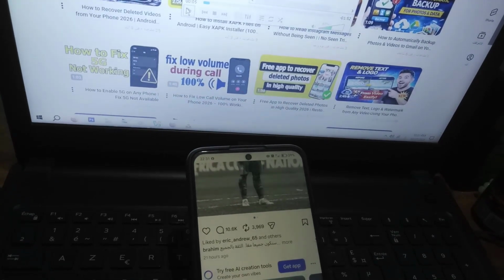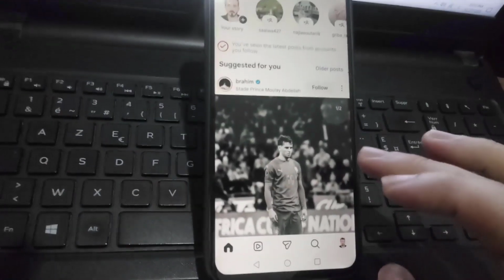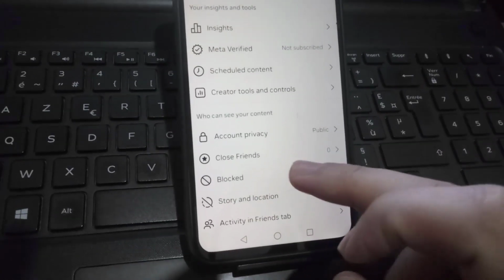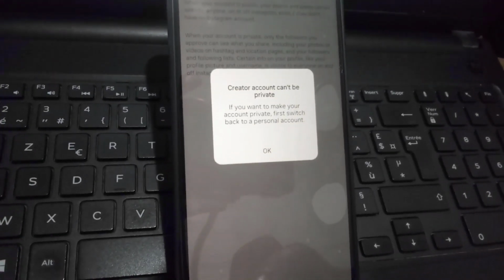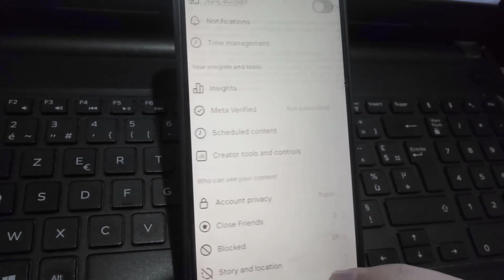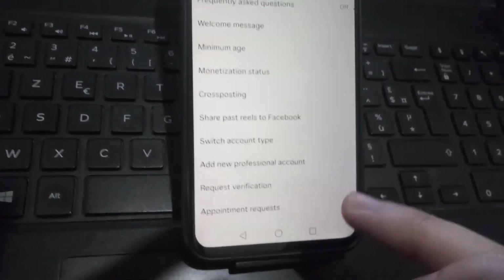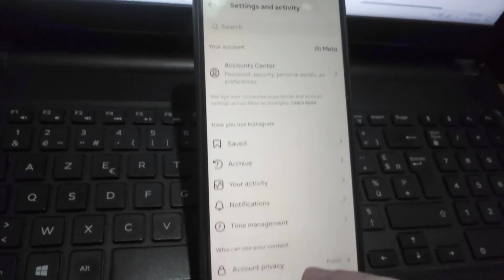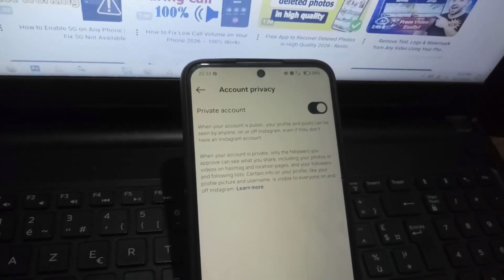How To Change Instagram To Private 2026 | Protect Your Account From Strangers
Learn how to convert your Instagram account to private in this complete step-by-step guide!
In this video, you will discover how to make Instagram account private, protect your photos and videos, control who can see your posts, hide your followers list, and improve your Instagram privacy settings in just a few minutes using your phone.

This tutorial works on Android and iPhone, and covers the latest Instagram update 2026.
If you want to stop strangers from viewing your profile, keep your stories secure, and take full control of your Instagram privacy — this video is for you!

📌 Topics covered:
Convert Instagram account to private
How to make Instagram private
Instagram privacy settings explained
Hide posts, stories, followers & profile
Protect Instagram account from strangers
Instagram security and privacy tips